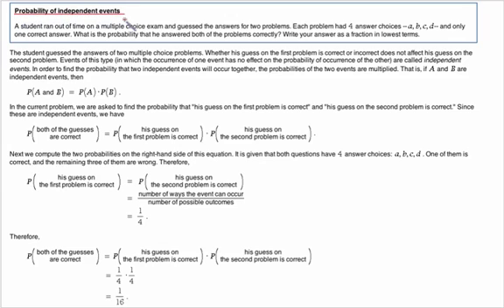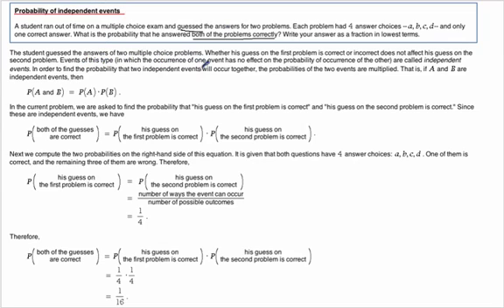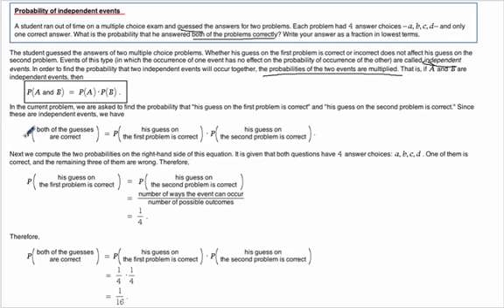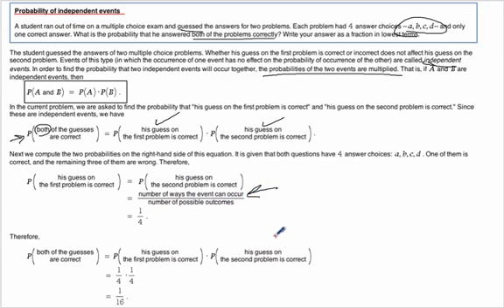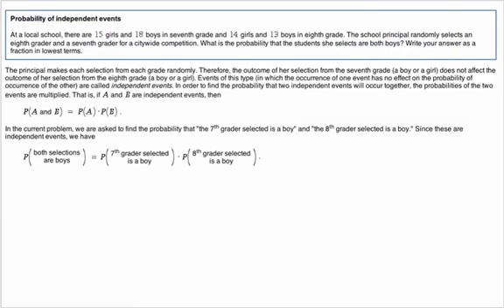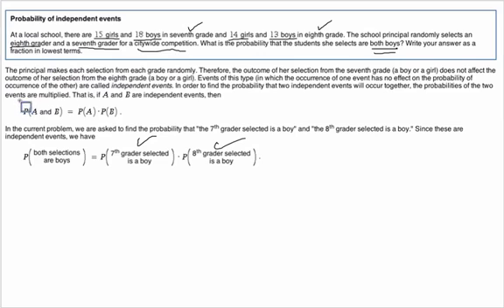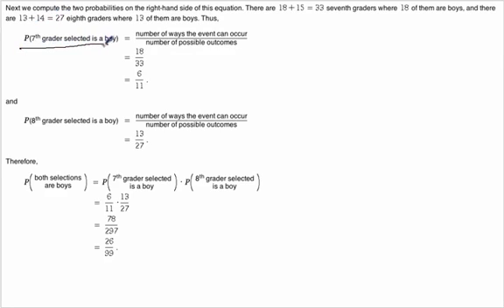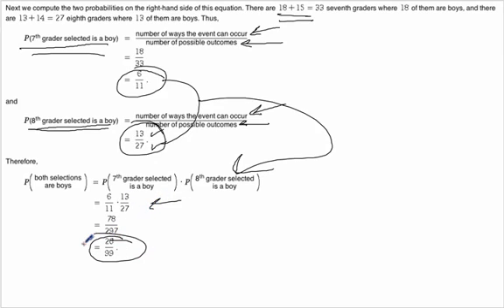Probability of independent events.mov